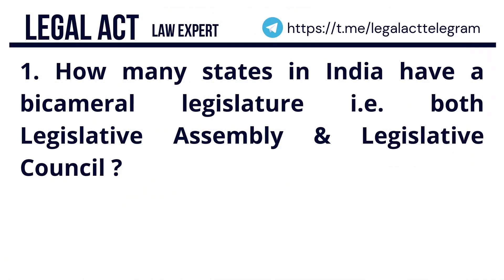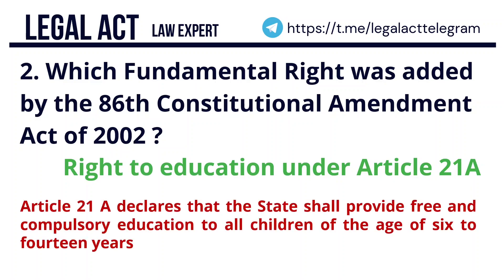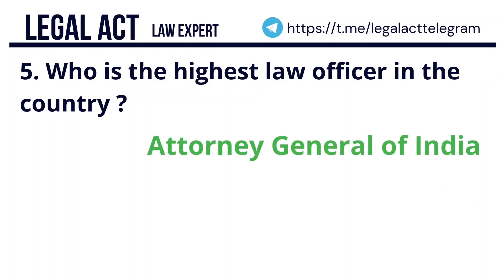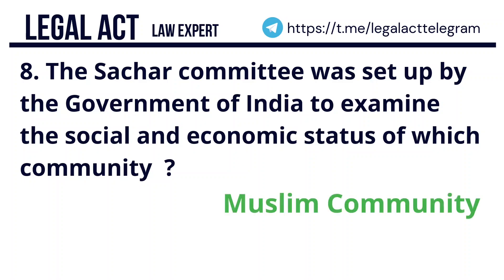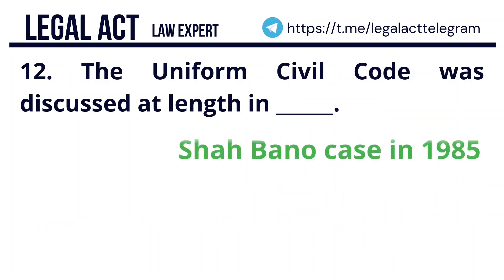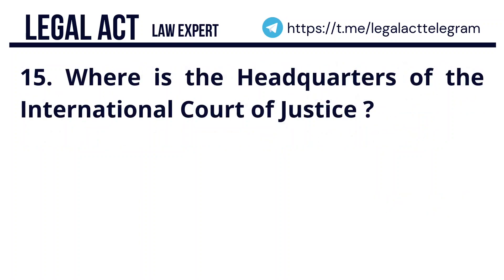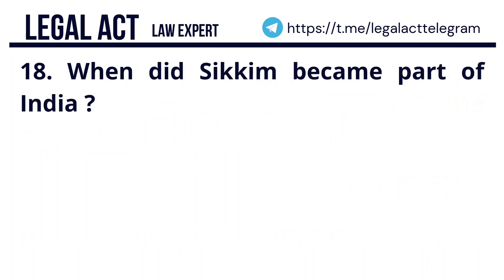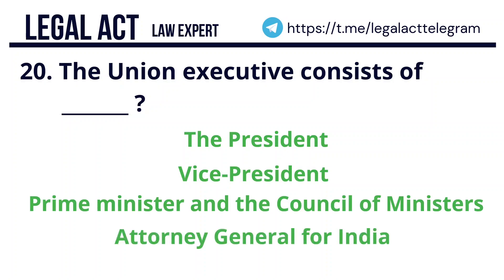1000 MCQ Series DU LLB 2023 | CUET | CLAT Part - 1 POLITY, CONSTITUTION, LEGAL - Most Important MCQs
New series in which we will cover TOP 1000 MCQs FROM Constitution, Polity, Legal & Current Affairs
THIS MCQ SERIES WILL BE VERY HELPFUL FOR YOUR UPCOMING EXAMS. IN TOTAL THERE WILL BE 50 LECTURES AND WE WILL COVER 20 MCQs IN EACH LECTURE. THIS IS PART 1